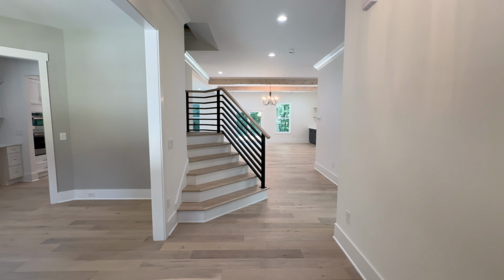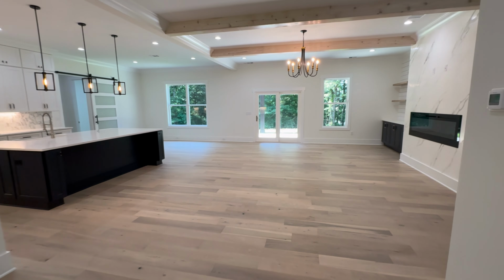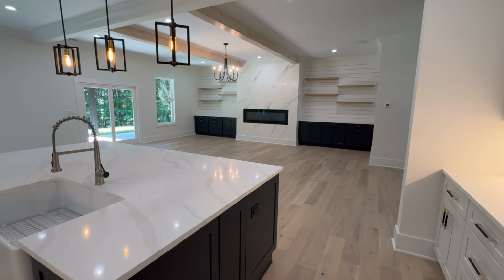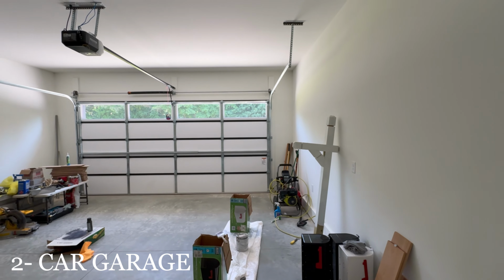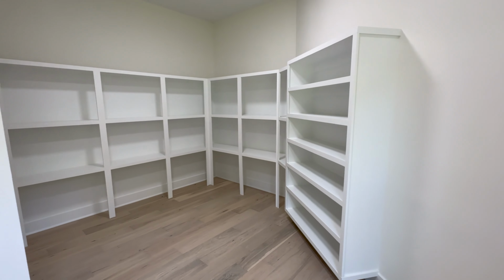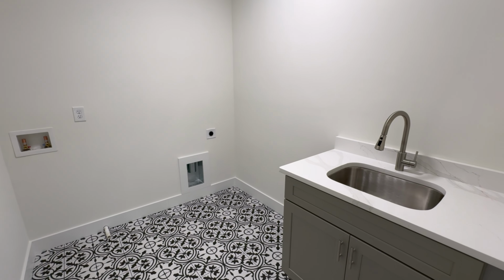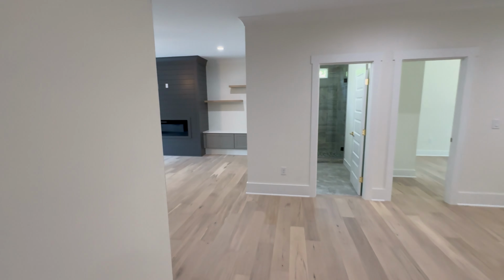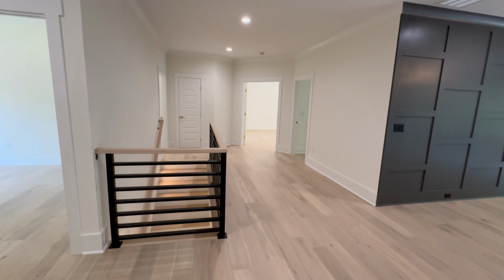BEAUTIFUL NEW CONSTRUCTION 4 BEDS | 4 BATHS FOR SALE IN BUFORD, GEORGIA -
Join us for a virtual tour of this meticulously crafted residence, featuring spacious interiors, high-end finishes, and the perfect blend of elegance and comfort. Located in Buford, you'll enjoy a vibrant community with easy access to schools, parks, shopping, and more. Don't miss the chance to make this dream home yours in Buford, Georgia.

Today we are touring a Beautiful home in Buford, Georgia!

🏡 Property features:
🔹 4 bedrooms
🔹 4 bathrooms
🔹 4,400 Sq Ft
🔹 Built 2024

List price:  from $1,125,000

Listing Agent: Kelly Prewitt |  Atlanta Fine Homes Sotheby's International

Paulina Muez
Realtor - Keller Williams North Atlanta